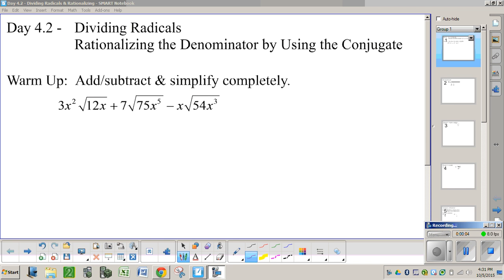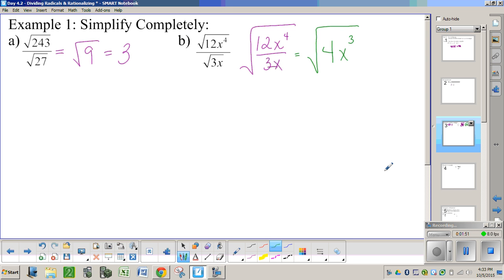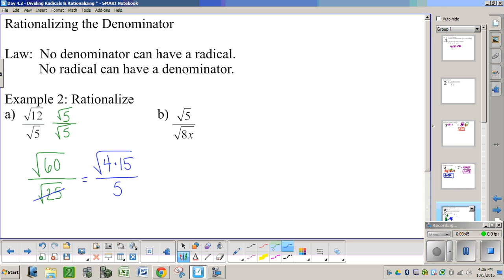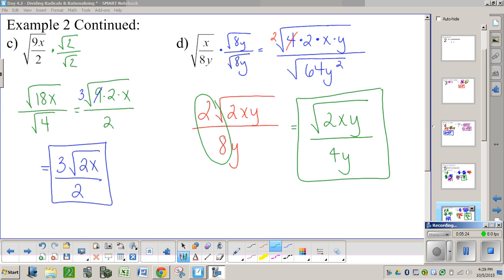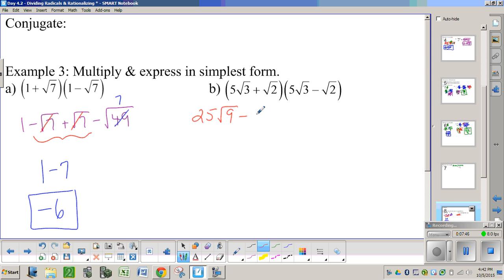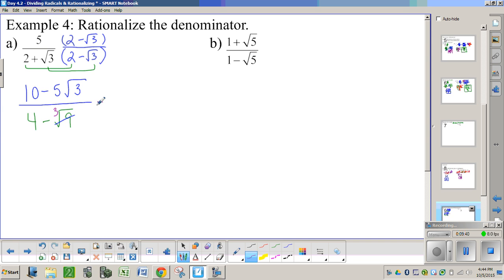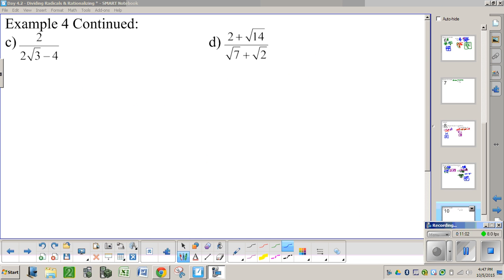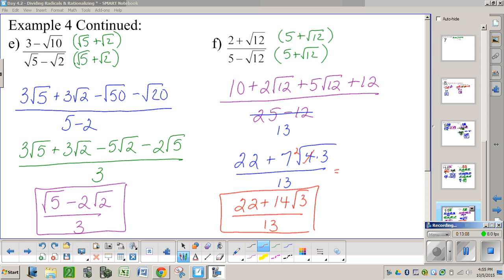4 2 Lesson Dividing Radicals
This lesson walks through dividing with radicals, rationalizing the denominator with without the use of conjugates.